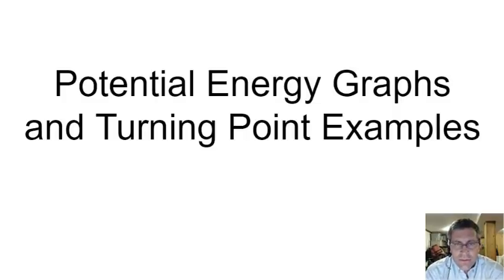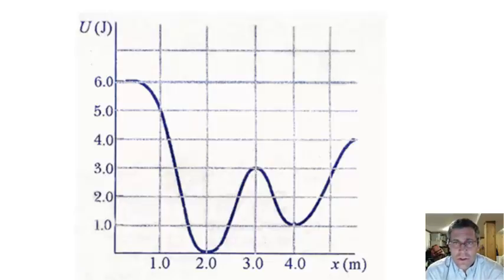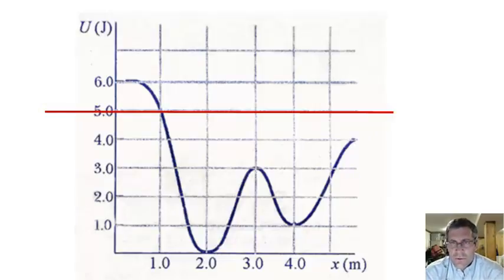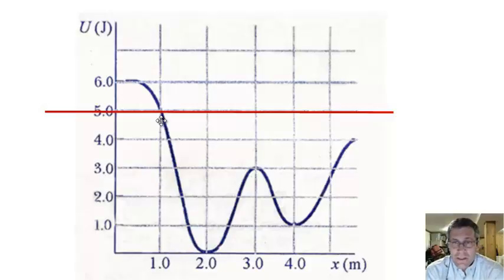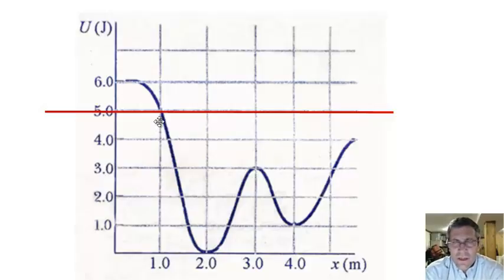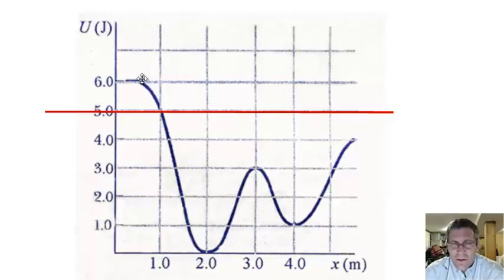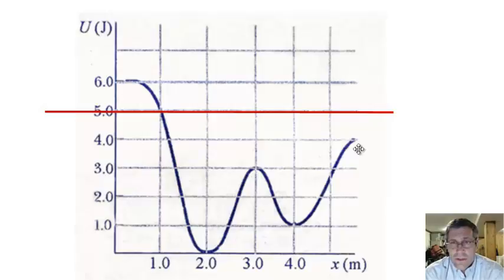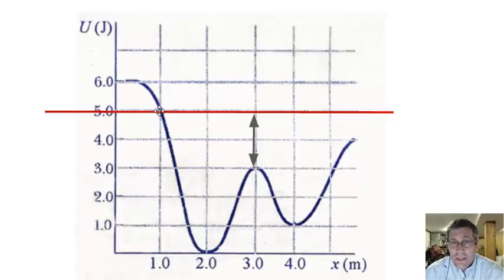TurningPoint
Brief example of looking at a potential energy curve and identifying the turning point.